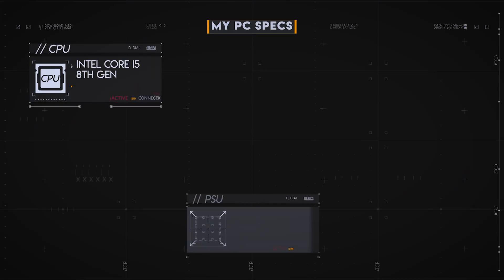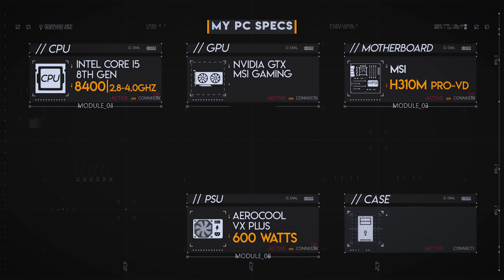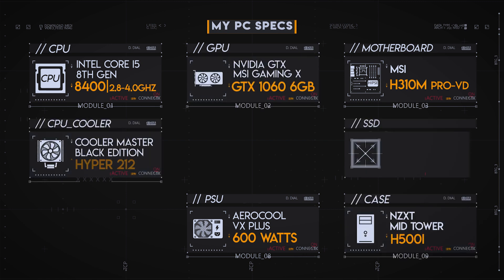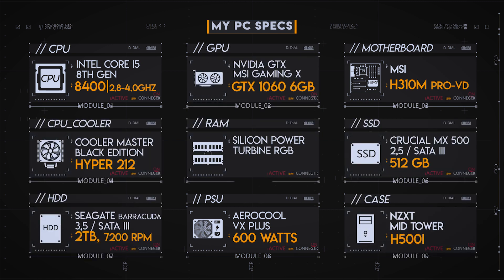nvidia GTX 1060 Gaming Benchmarks with i5 8400 [Malayalam]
GTX  1060, Is it Still a Good Option? My PC Benchmarks

I am benchmarking my PC to see how well GTX 1060 6GB is stacked for 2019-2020.

PC Specs:
i5 8400 CPU
16 GB Ram
GTX 1060 6GB
H310 Motherboard
480GB SSD, 2TB HDD

Join my NEW Whatsapp Tech Group to know more about me, Tech, PC Builds, Chats, discussions, bits of advice and more...

- Email Subject: Thattikkoottu Setup "your NAME", "PLACE"
- PC full Configuration (mention All your parts )
   Accessories list like Headset, mouse, keyboard etc

- PHOTOS NEEDED (total 12-15 clear photos in LANDSCAPE MODE)
1. Full front long view shot
   2. Full table/desk view
   3. Closeup Photo of each accessories
   4. Closeup photo of PC showing inside parts & PC case
   5. Top view of Desk/Table
   6. Photo of under Table or cables & Cable management
   7. Any other interesting photos or video as you like
Local Computer Components Dealer (Kerala):
iT HUT, Ottapalam, Kerala.
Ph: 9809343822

EDITS & BG Music:
YouTube Library
Epidemicsund.com
Warped Energy 2
Created by: Johannes Bornlöf